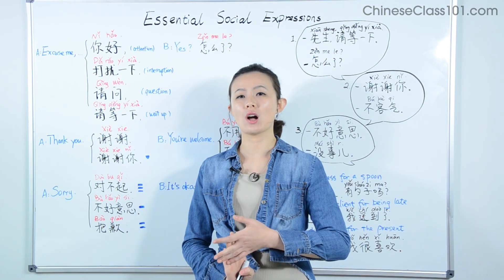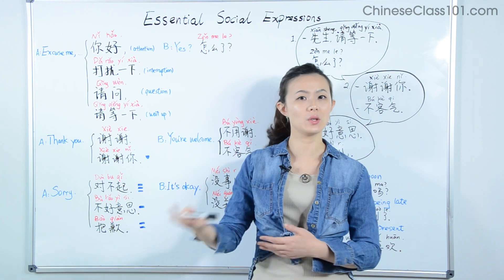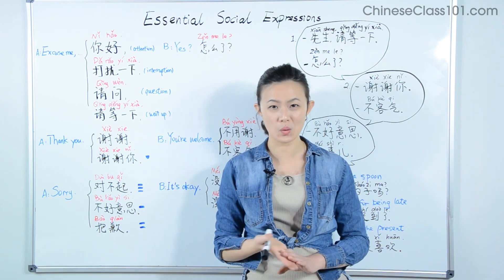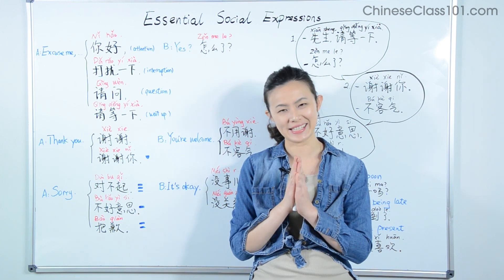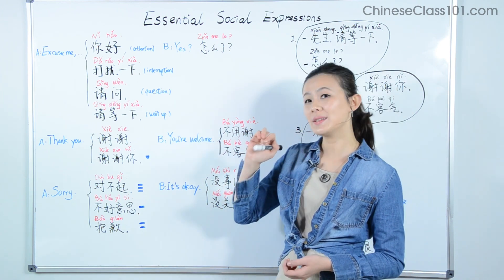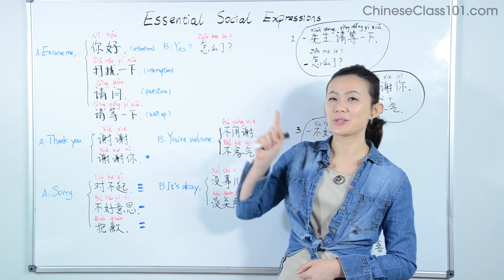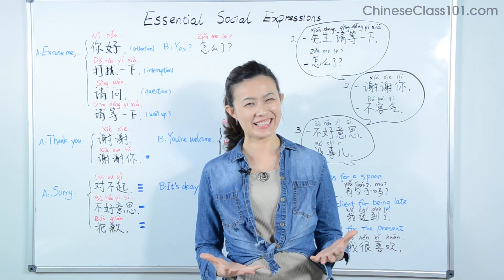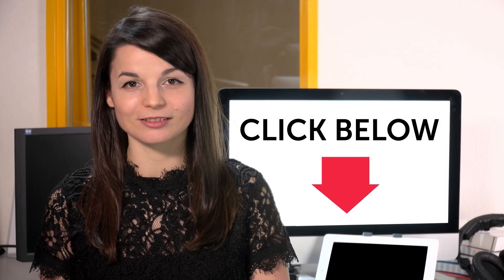Learn Most Common Chinese Expressions (daily life)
How good is your Chinese? Click here to test your Chinese and find out
First you complete the assessment test. When completed you will be given a score and a personalized learning path to improve your Chinese.

In this video, you'll learn how to talk about essential social expressions. If you want to start learning Chinese, this video is made for you. Our host express themselves in English and simple Chinese, with subtitles. This video will challenge your reading and listening comprehension skills and help you progress in your Chinese study.

Step 3: Start speaking Chinese the fast, fun and easy way!

This is the fastest, easiest way to pick up basic Chinese!